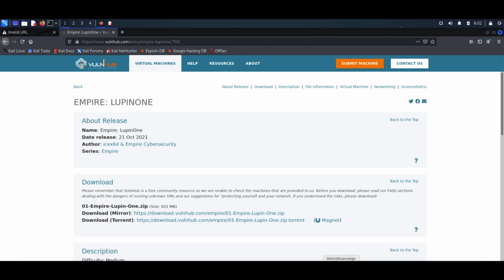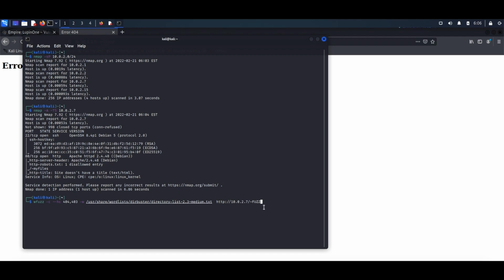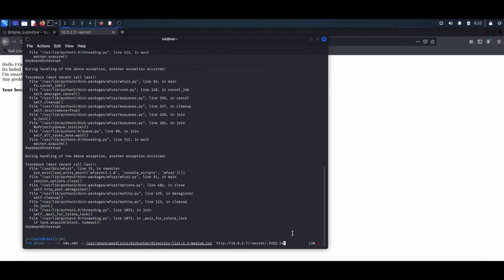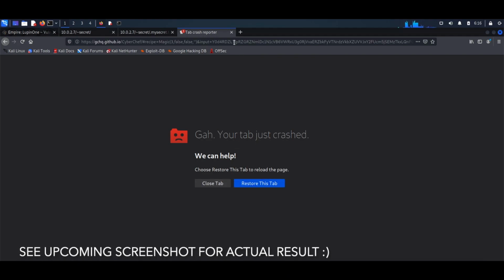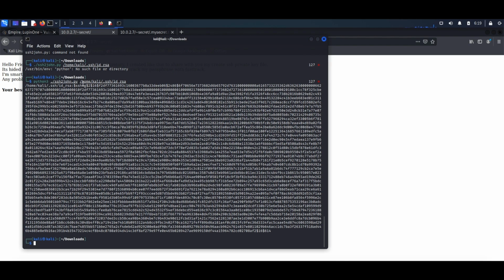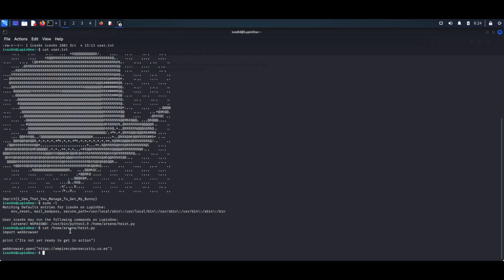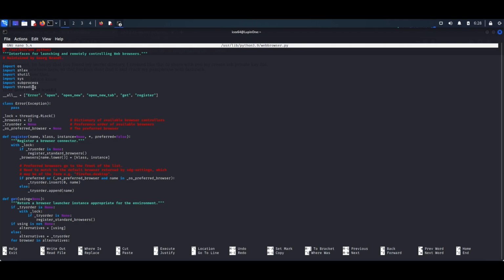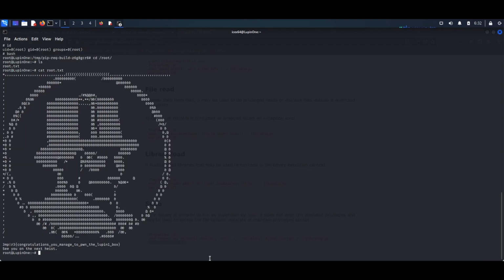Gemischter H4ck - Episode 105 - Vulnhub: Empire: LupinOne Walkthrough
Todays episode of Gemischter H4ck is the walkthrough of the Vulnhub Machine Empire: LupinOne
It was really quite a challenge to get initial information, since this machine requires lots of enumeration in first place.
Once you find necessary information this machine is pretty straight forward ;)

Tools used in that episode:
nmap
wfuzz
Cyberchef
ssh2john
john
python
pip
nano
bash